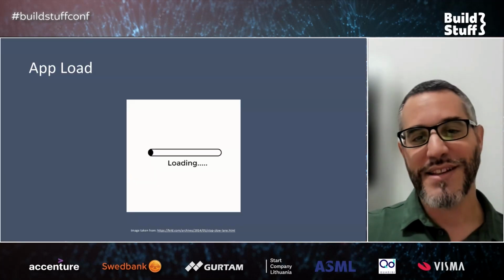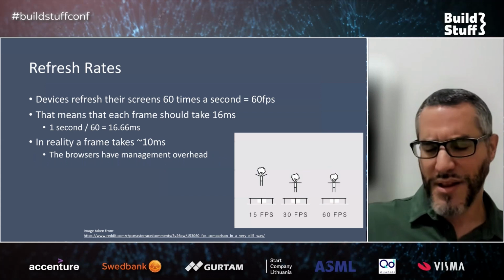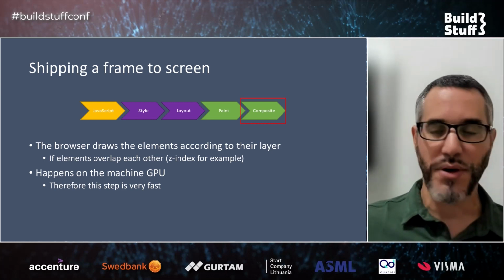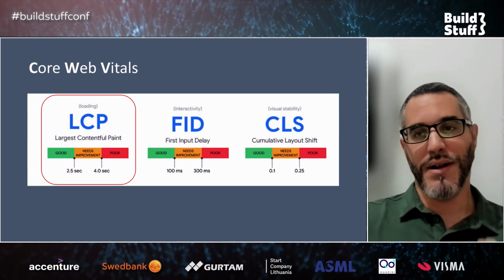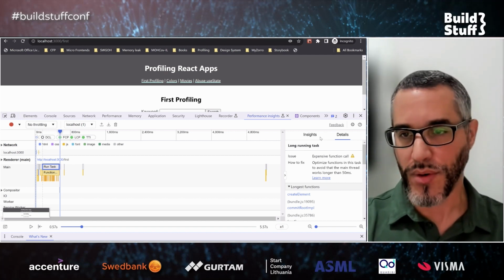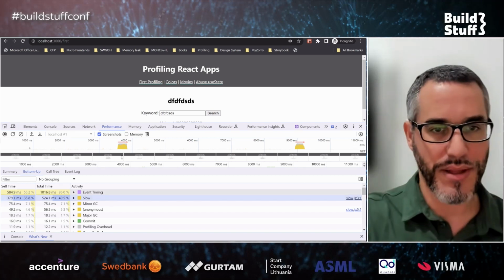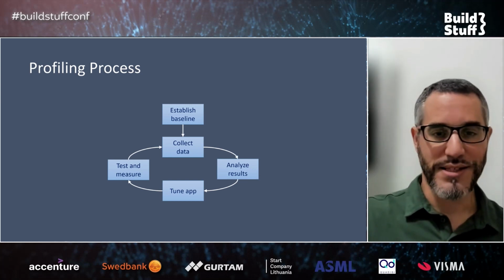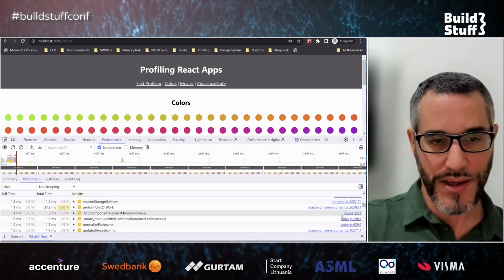Profiling JavaScript Like A Pro | Gil Fink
📩 Profiling JavaScript Like A Pro
In this insightful session, Gil Fink covers the essential techniques and tools for profiling JavaScript applications to improve performance. By understanding how browsers render pages and using the right profiling tools, you can catch performance issues early and optimize your applications for a smoother user experience.

🔍 In This Video, You’ll Learn About:
✅ How browsers render web pages and why performance issues arise
✅ The five key stages of browser rendering: JavaScript, style, layout, paint, and composite
✅ The difference between reflows and repaints and how to avoid them
✅ Key metrics to track: Largest Contentful Paint (LCP), First Input Delay (FID), and Cumulative Layout Shift (CLS)
✅ Tools for profiling JavaScript applications, including Chrome Developer Tools and Performance Insights
✅ The process of profiling, analyzing, and optimizing JavaScript performance
✅ How to integrate profiling into your development process to prevent user complaints about slow apps

Timestamps:
00:00 🚀 Introduction to Profiling JavaScript Applications
02:00 Why Profiling JavaScript Applications Matters
05:00 How Browsers Render Web Pages
08:00 The Five Key Stages of Browser Rendering
10:00 Reflows vs Repaints: Understanding the Difference
13:00 What Are Core Web Vitals (LCP, FID, CLS)?
15:00 Using Developer Tools for Profiling
17:00 Setting Up the Profiling Session
20:00 Analyzing Performance Issues with Profiling Tools
25:00 Example of Optimizing a React App for Better Performance
30:00 Integrating Profiling into Development Cycles